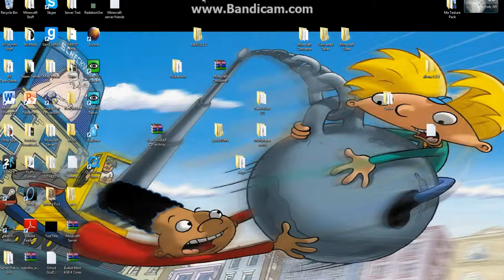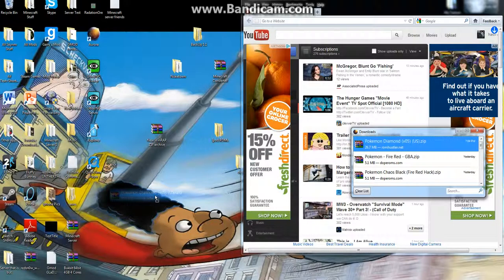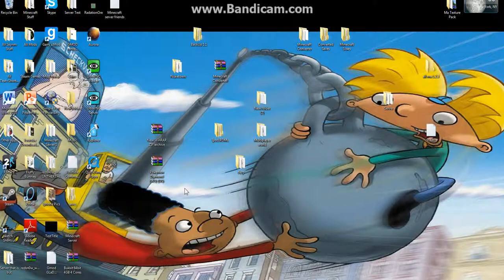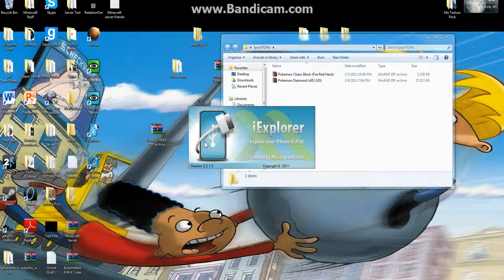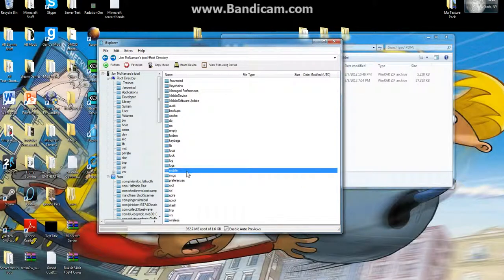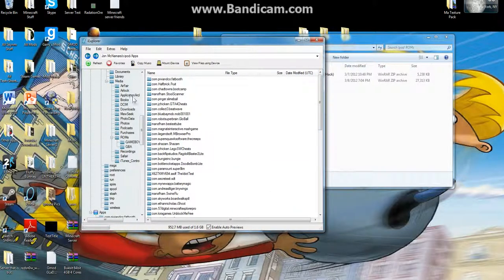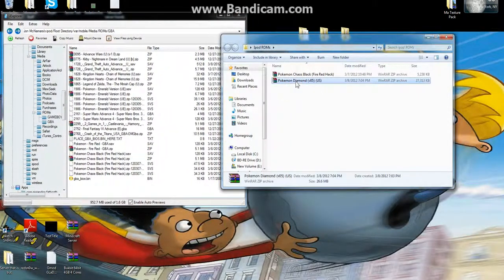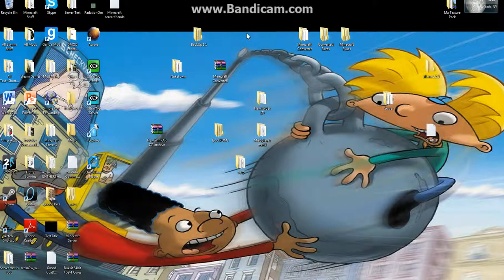How To Get Roms In GPSphone! (With Computer) CYDIA ONLY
Sorry Uploading Iexplorer now